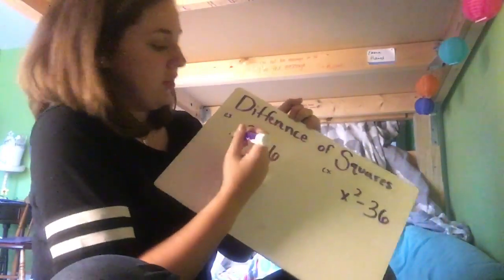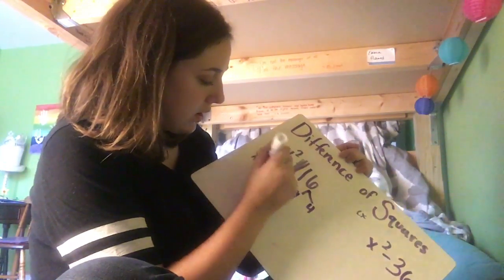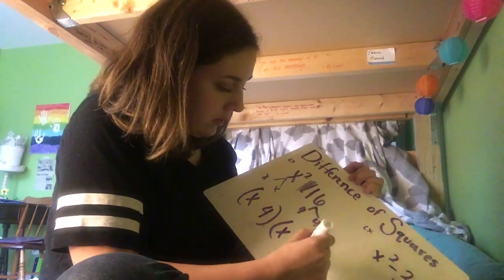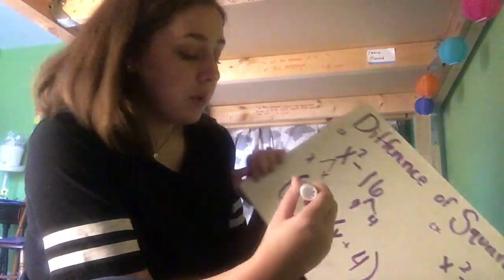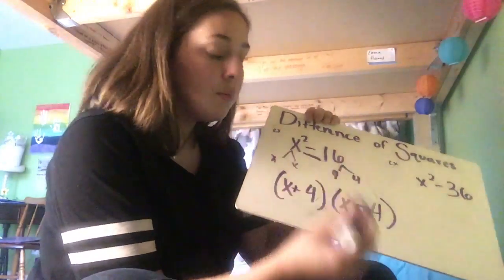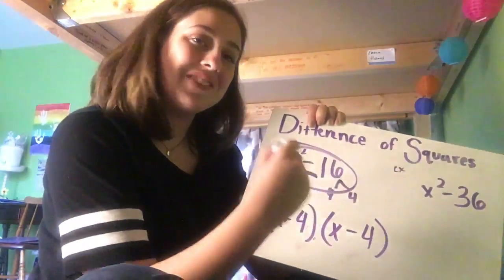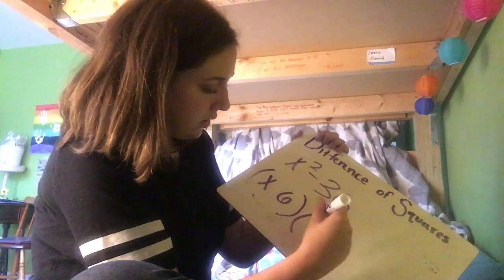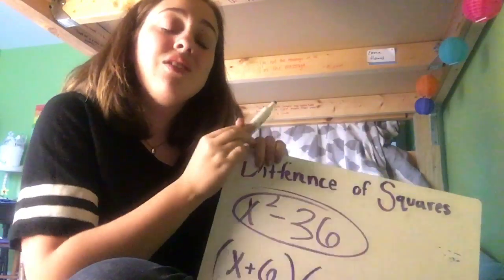Emma- Factoring with a Difference of Squares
Emma's quick intro on factoring with a difference of squares, a special type of factoring.